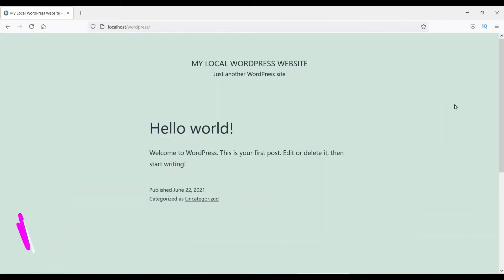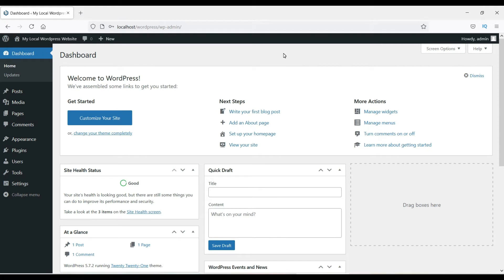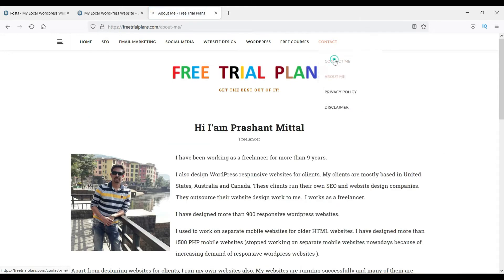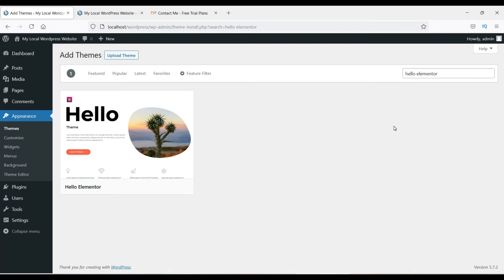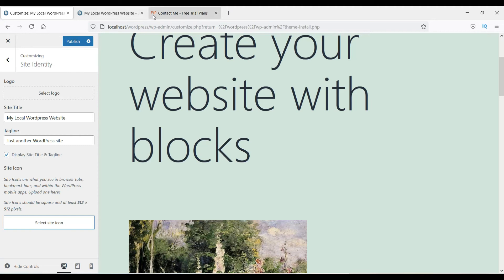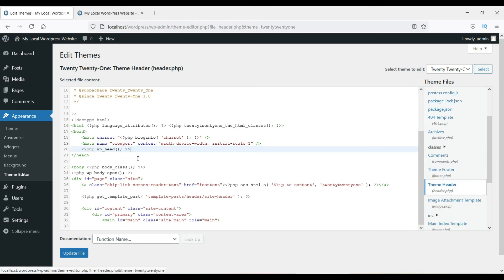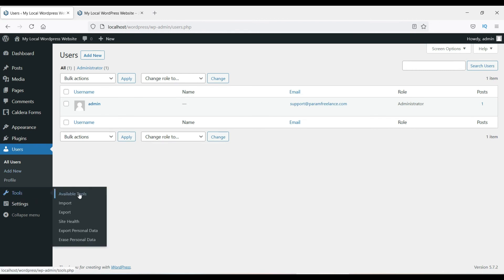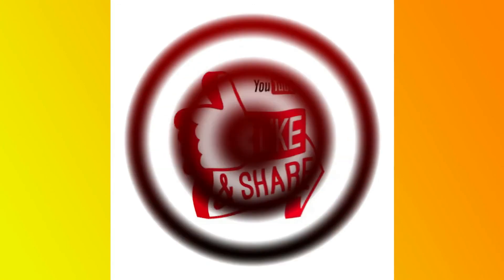New WordPress Dashboard Tutorial For Beginner | Quick Introduction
Want to know the basics of new wordpress dashboard?
This video is about new WordPress dashboard tutorial for beginner.  If you are new to wordpress and want to learn wordpress website from scratch then this is the right place. In this video tutorial series, I am going to cover all the topics of wordpress. We will learn how to design wordpress website, theme, plugins and other features.

Timestamp for this video:
0:00 Introduction
0:54 Login to Wordpress Dashboard
3:06 Posts
5:26 Media section
5:52 Pages
6:31 Comments
6:51 Themes
8:09 Customize
10:58 Widgets
11:39 Menus
11:54 Theme Editor
12:51 Plugins
14:28 Users
14:50 Tools
15:18 Settings

In this video I have tried to cover:
- Basics of wordpress dashboard
- Wordpress dashboard tutorial for beginner
- wordpress tutorial
- Quick introduction to wordpress - wp-admin